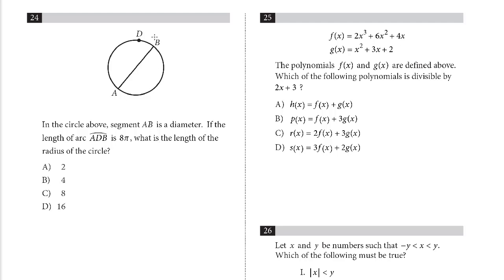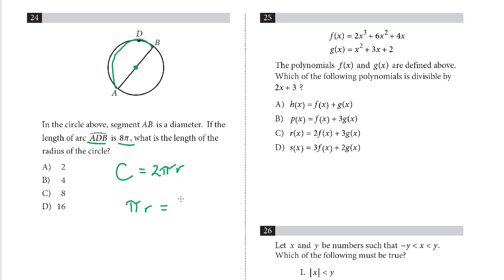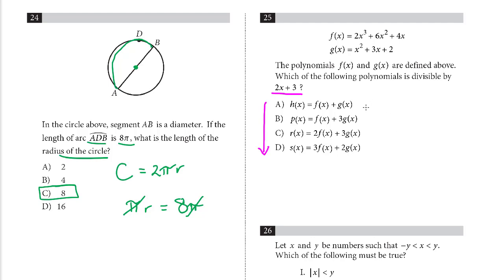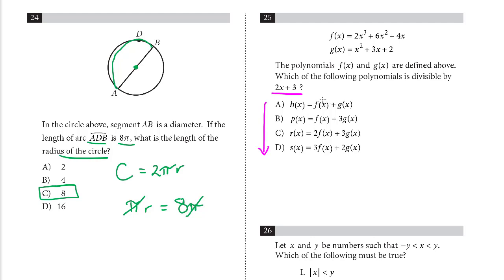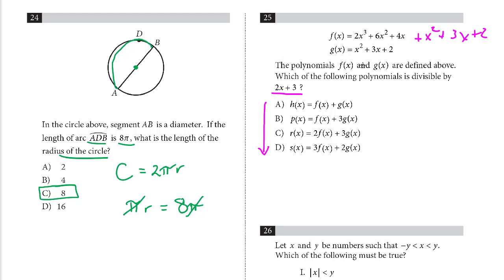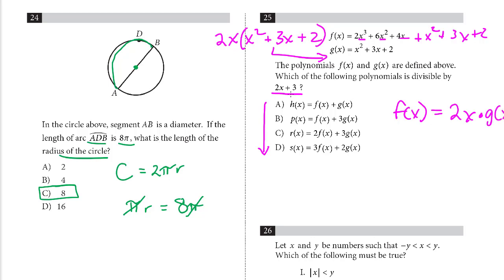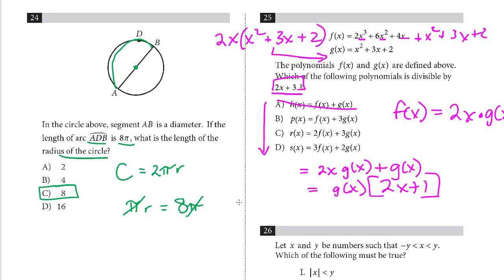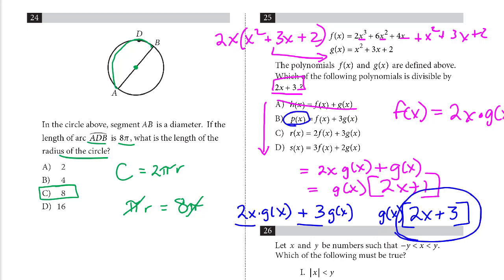SAT 4 Math C 24_25